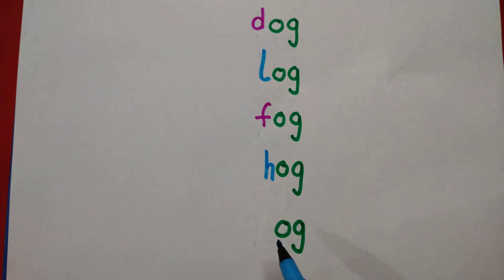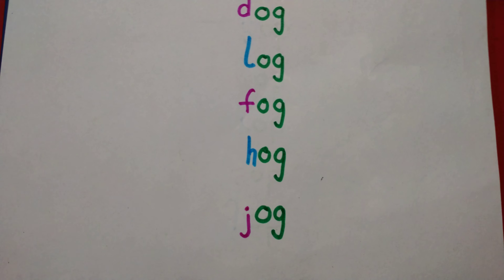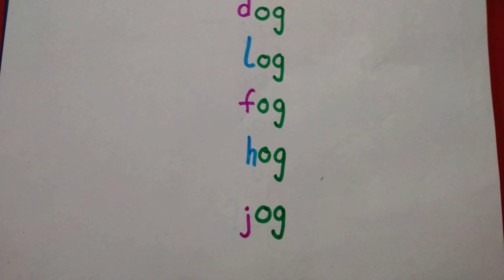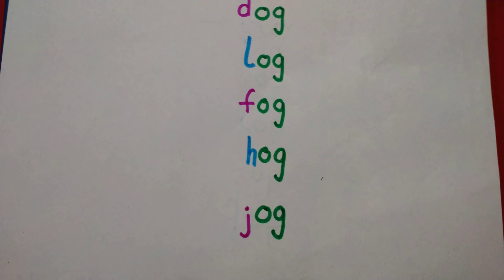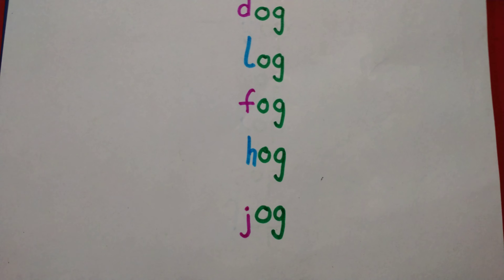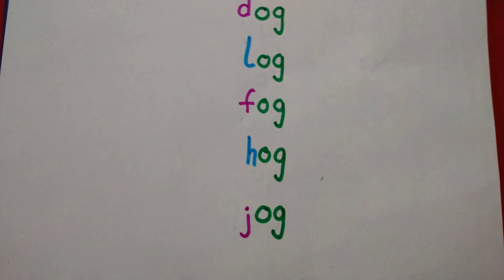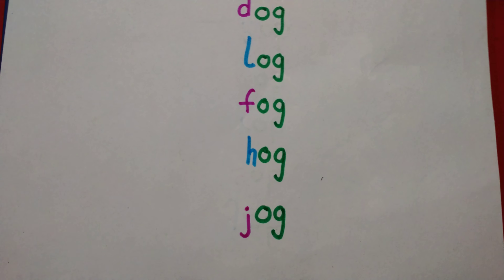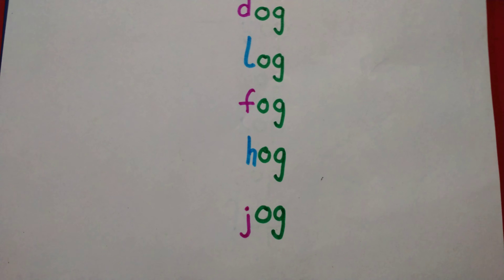word family 'og' || easy way to teach kids